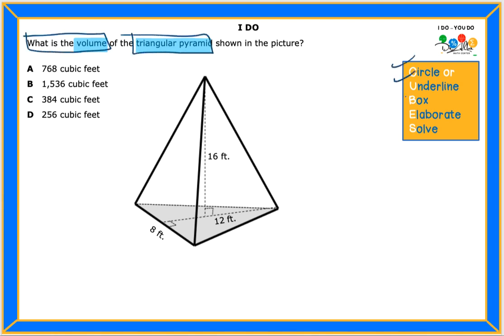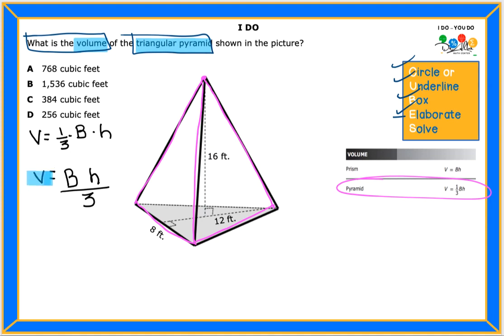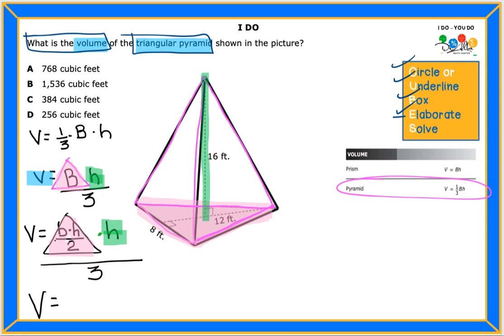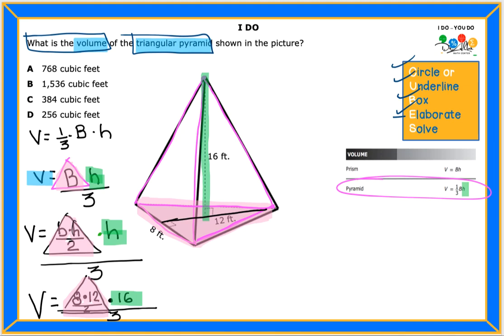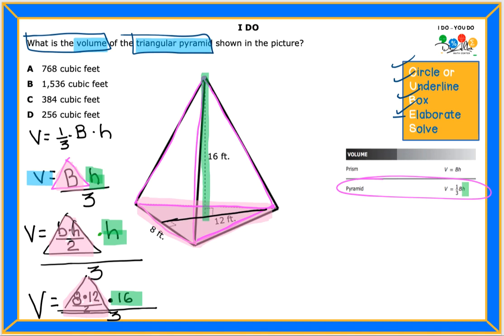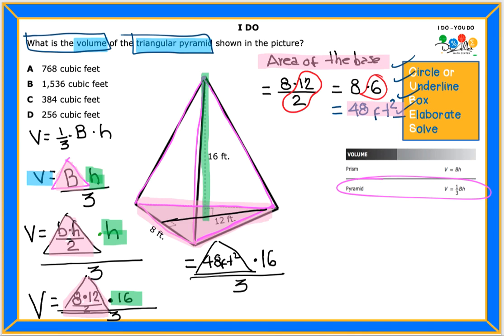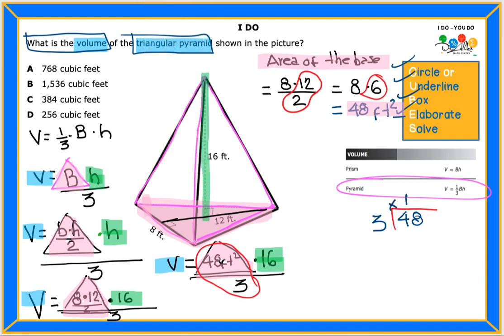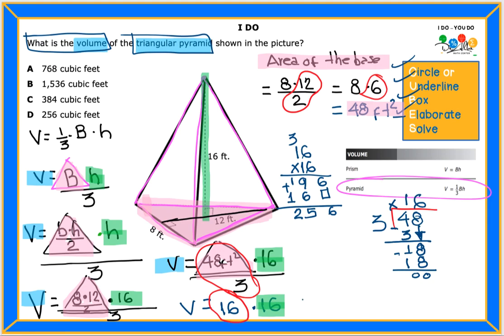Mock STAAR Question 9